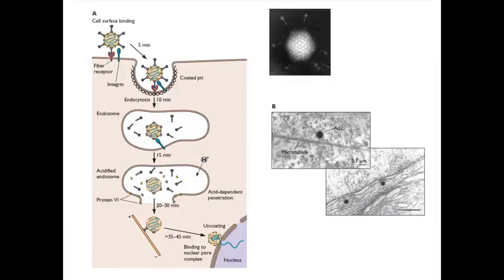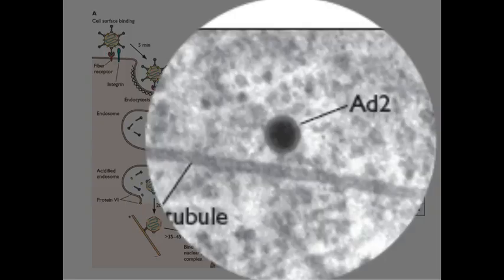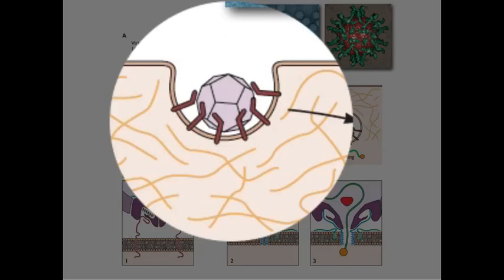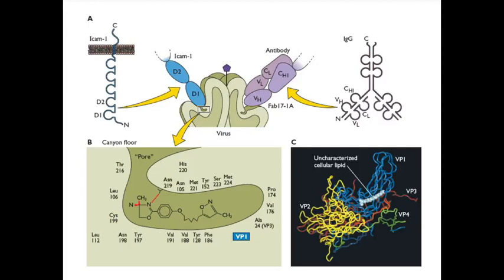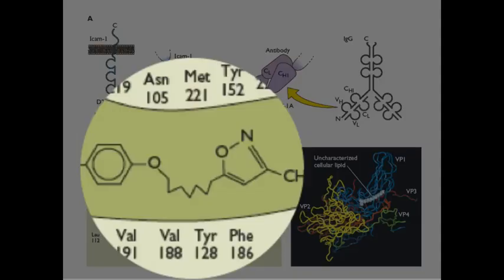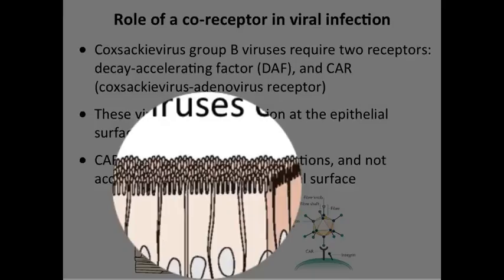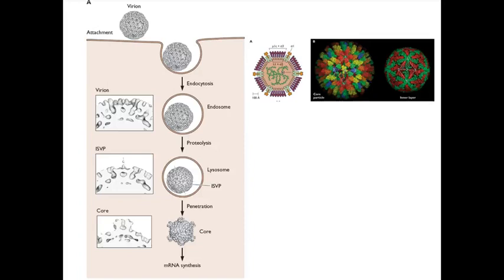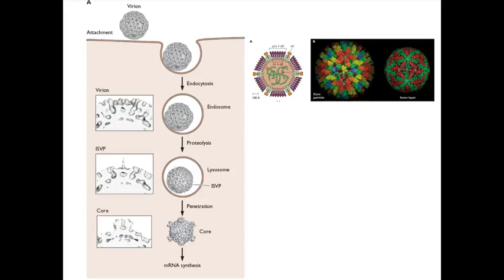06 W5 S5 Entry of non enveloped virions 10 25